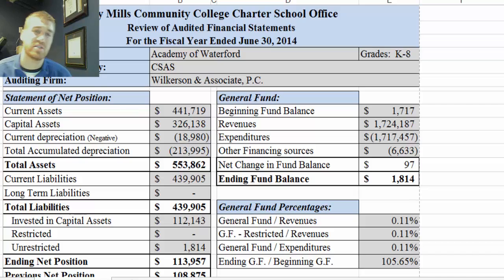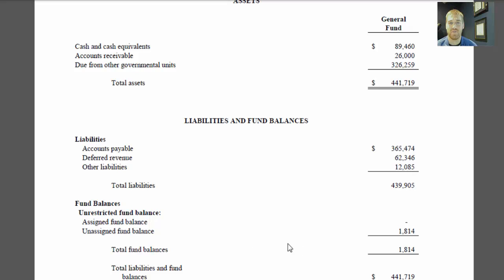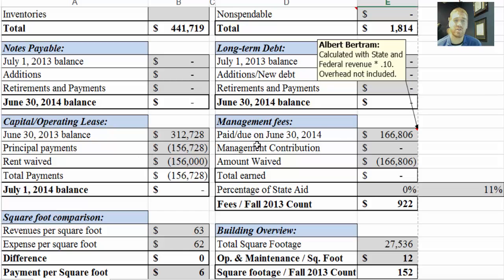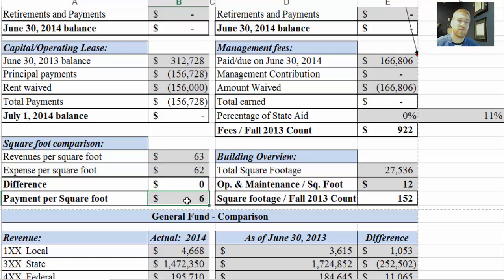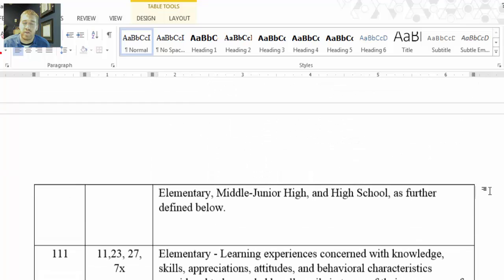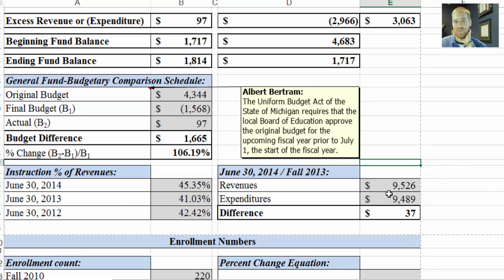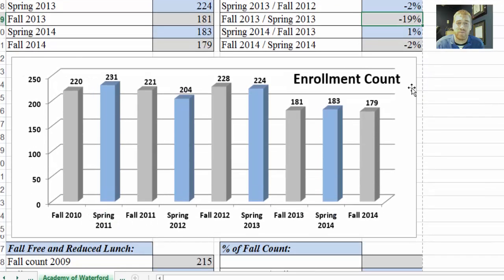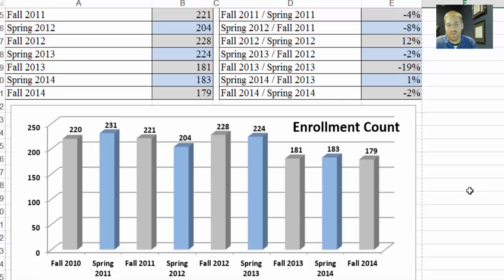Academy of Waterford Audit Review Video 2014